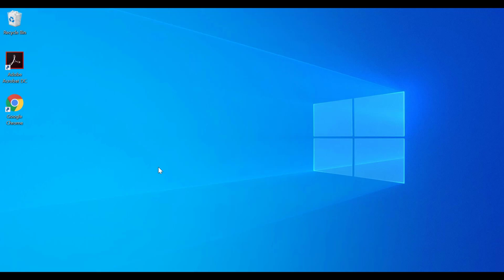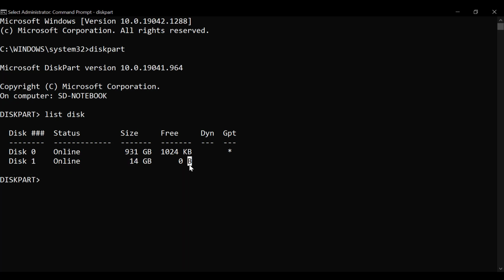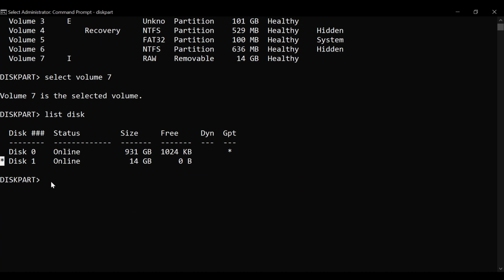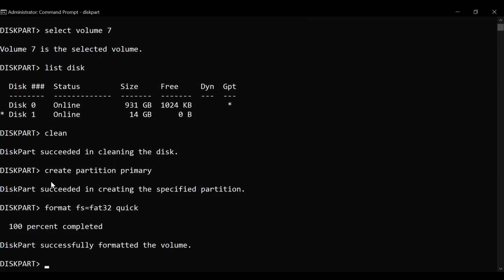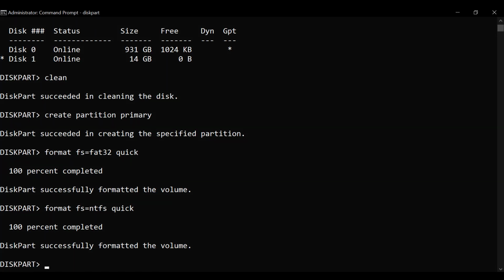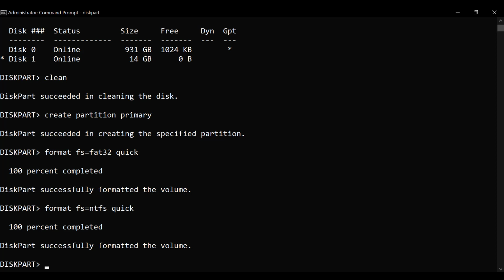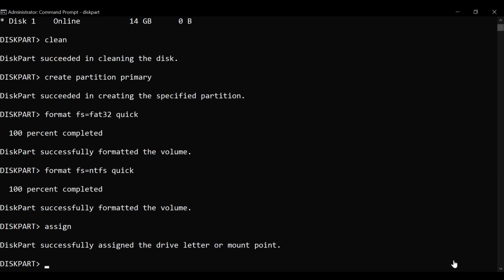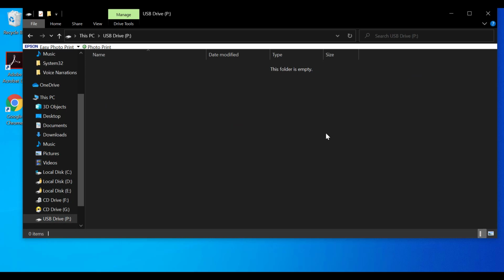How To Format Any USB Drive/Pen Drive/SD Card Using CMD | Fix USB/Flash Drives Using Diskpart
Hello!

This video is about formatting and fixing any USB Drive in Command Prompt (cmd) by using Diskpart.

Note:
1:11 The disk with asterisk mark is your selected disk.

Leave your suggestions in comments.